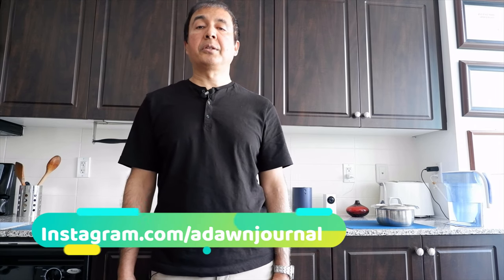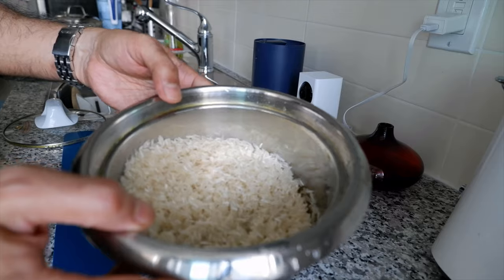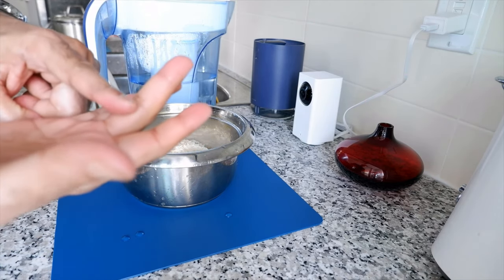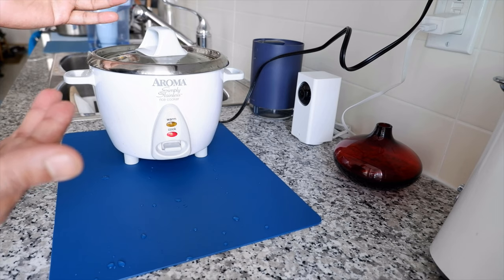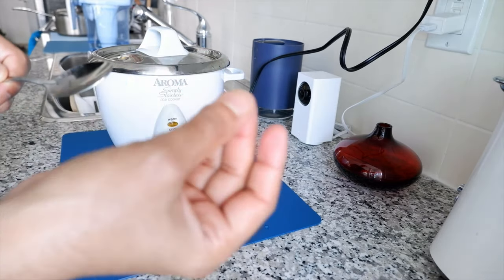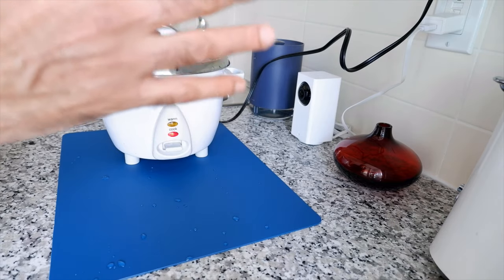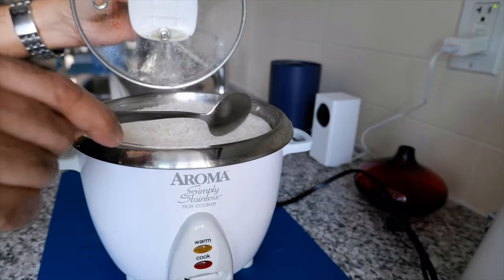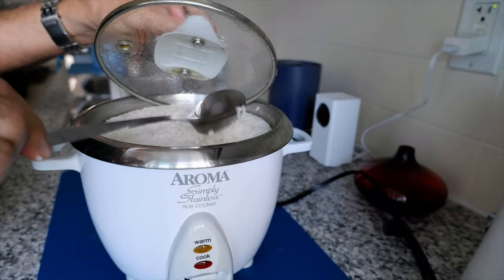How to Cook Perfect Rice | Easy Way to Cook Perfect Rice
How To Cook Basic Rice | Easy Recipe to Cook Basic Rice

Cooking rice should not be difficult and you don't have to be a professional chef or cook to cook the perfect rice.

I have seen many videos on cooking rice, but if you are not a professional cook or never cooked in your life, you will find those videos hard to follow.

That's why I created this video for those who never cook or don't know a lot about cooking. You will find simple and easy steps to follow to make your first rice.

In this video, I will show you how to use the Water Absorption method and the Water Drain method to cook your rice nice and easy ways.

Chapters:
0:00 Intro
0:11 First thing you need to know
2:33 Start Cooking Rice Easily
7:10 Water Drain Method to Cook Rice
9:20 Boiling Rice Making Nice Sound
10:00 How to Check If Rice Is Cooked OK
10:30 Last Word